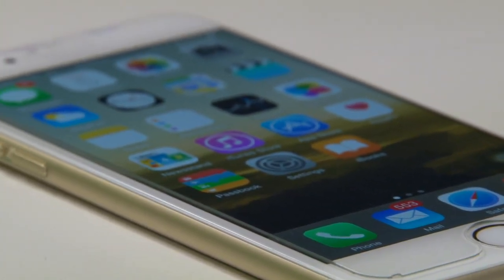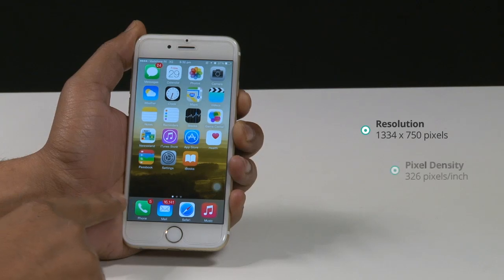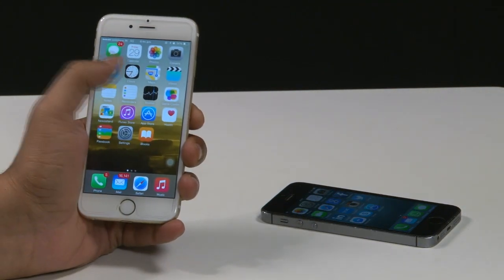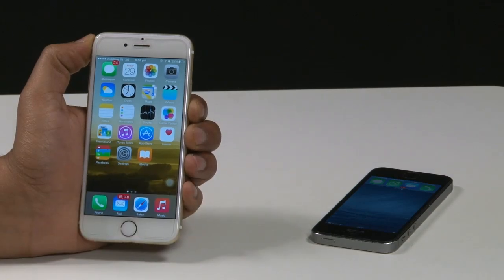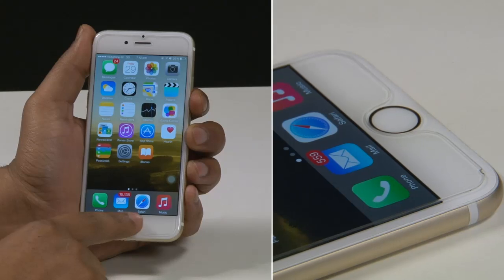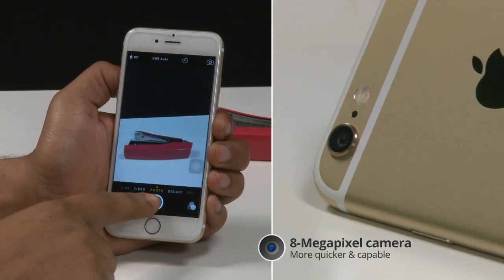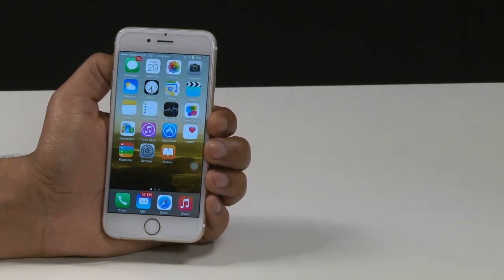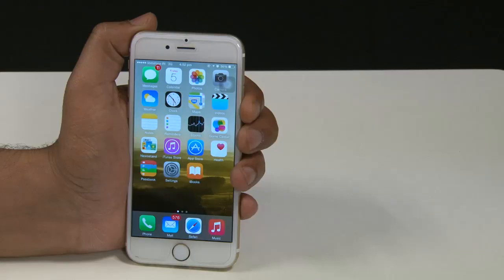Apple iPhone 6 Screen Resolution , width , height , processor :Tutorial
Quick review of the Apple® iPhone 6 to acquaint you with the new features of this latest offering from Apple®. Apple® has refined its manufacturing process and come up with the iPhone 6 which is carved out from a single piece of glass and metal fused seamlessly together. In addition to the brand new design, the iPhone 6 comes with a much faster processor and the addition of iOS 8. Watch the video to know what more features has Apple® introduced in the iPhone 6 smartphone.